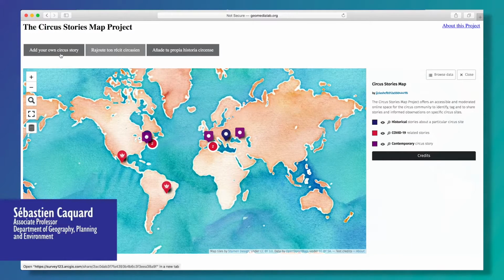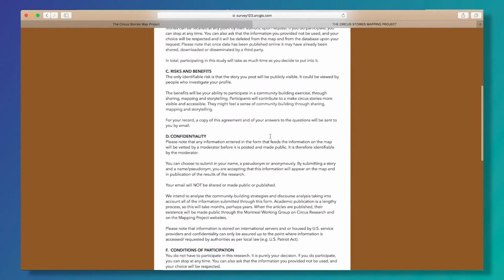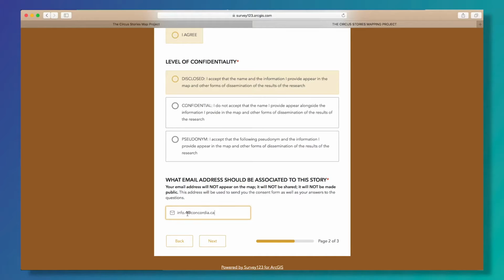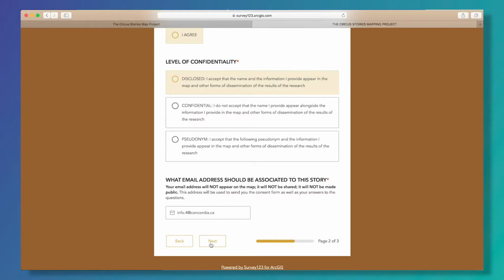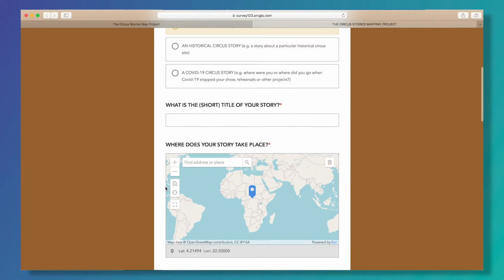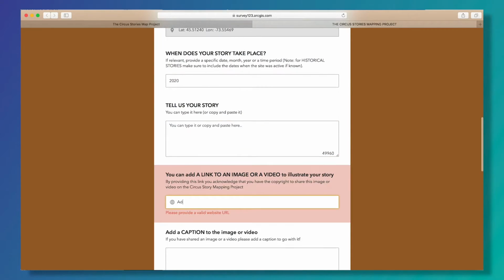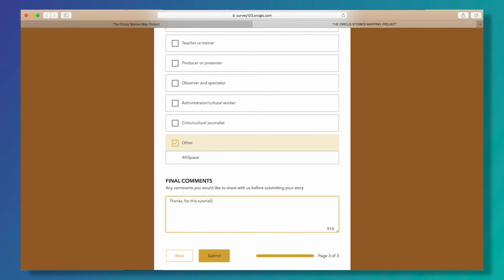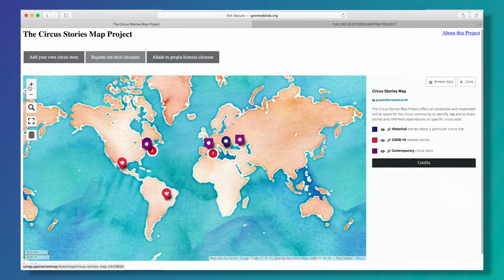The World Circus and Stories Mapping Project: Platform tutorial